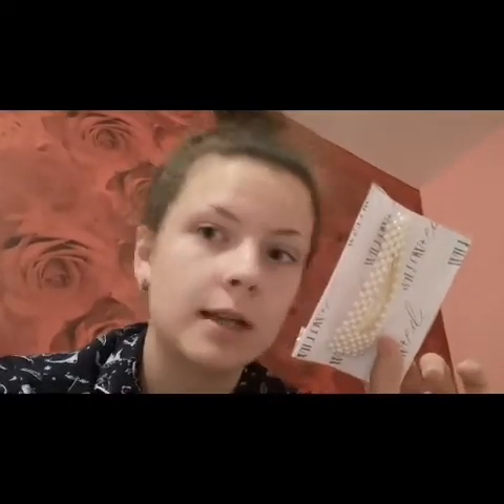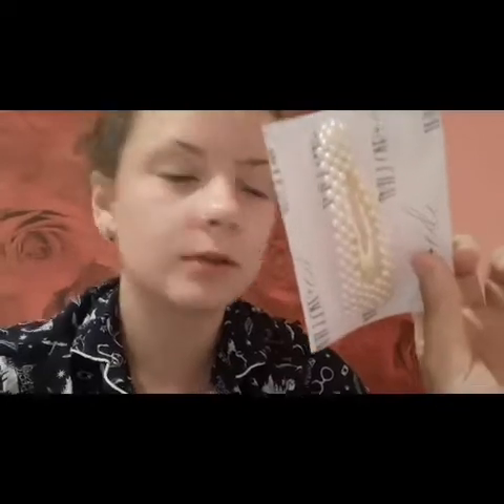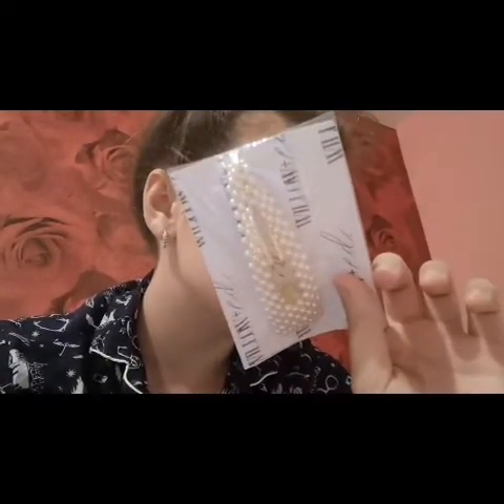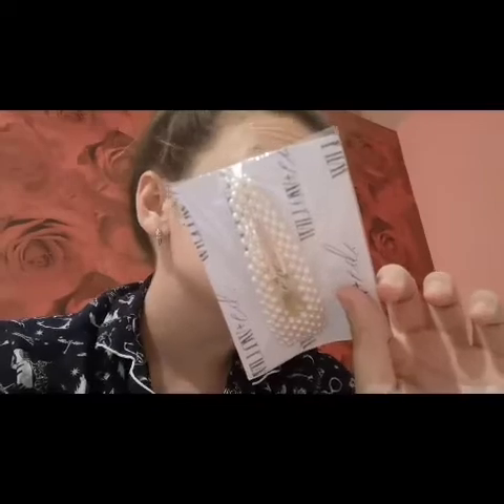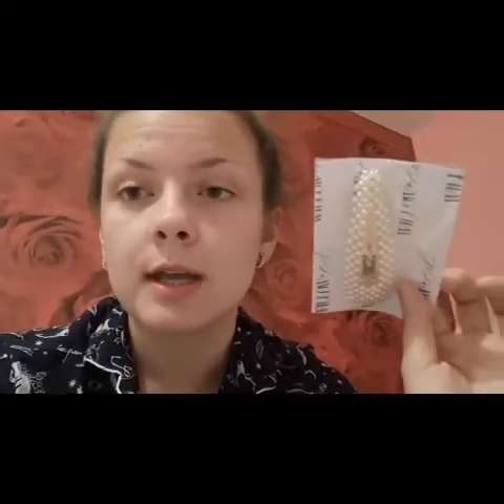Rocca box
Shout out to Peter Cooper been commenting on my vdieos few days making my confidence really good I'm getting there his really nice kind to talk to had over to his channel subscribe

See you one next vdieo